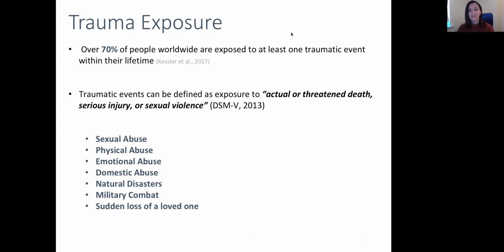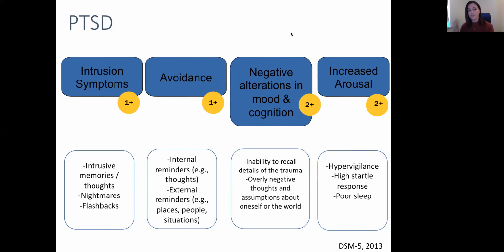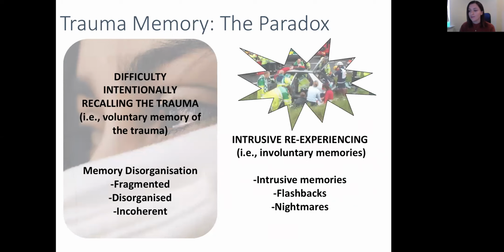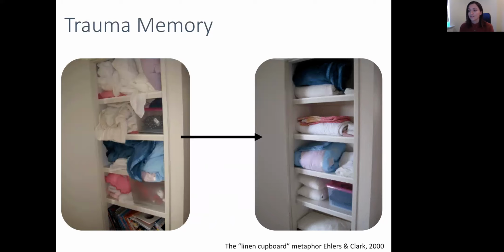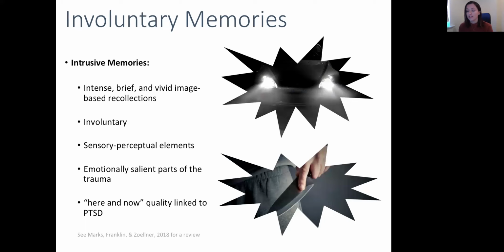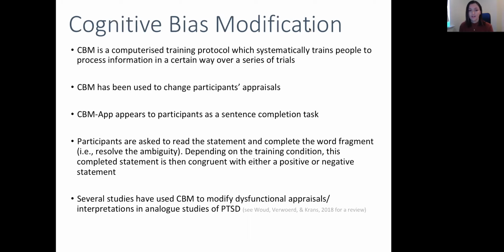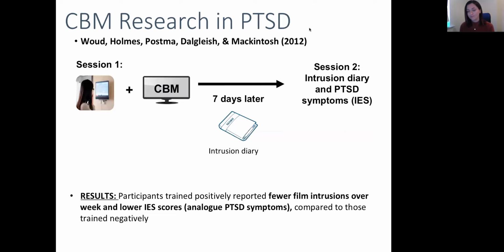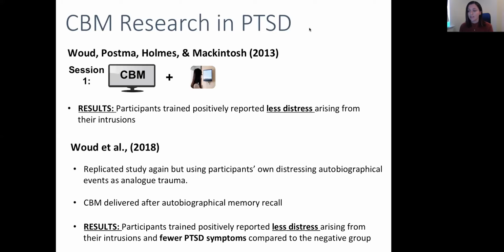Post-traumatic stress and Memory - Presented by Danielle Hett, MSc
Crime victims often suffer trauma. How does this affect their memory and development of post-traumatic stress? This presentation reviews major theories of trauma and memory and interventions to help victims. Presented by Danielle Hett, MSc, a PhD candidate at the University of Birmingham School of Psychology and a member of the Crisis, Disaster and Trauma BPS section.

This talk is part of the ESRC Festival of Sciences Event Memory and the Legal System, presented by the Applied Memory Lab at the University of Birmingham.